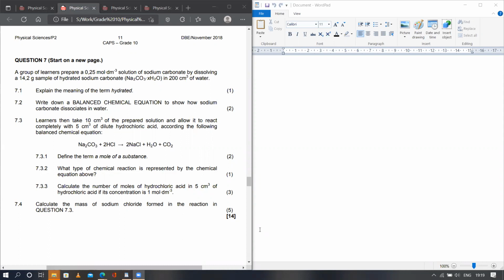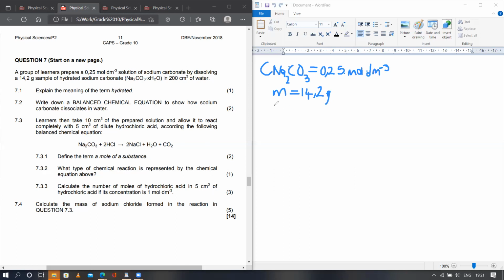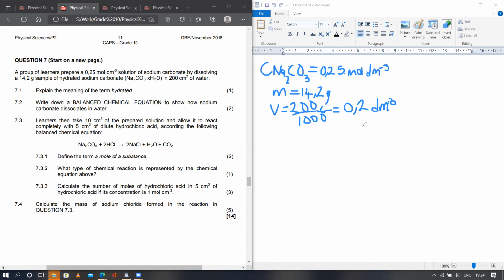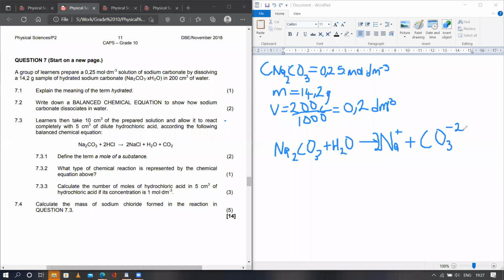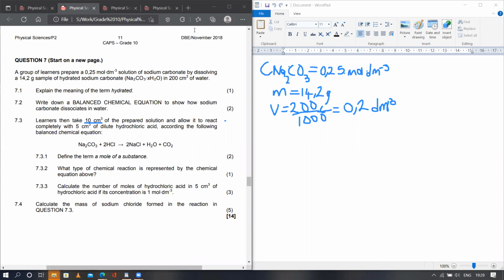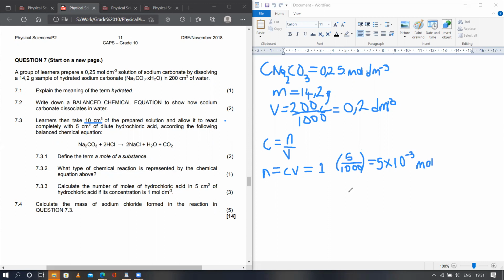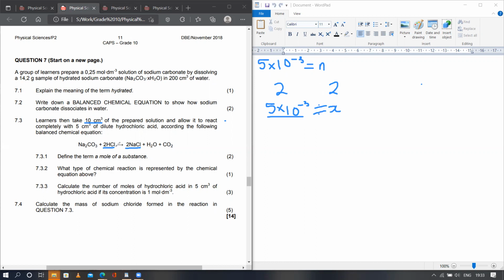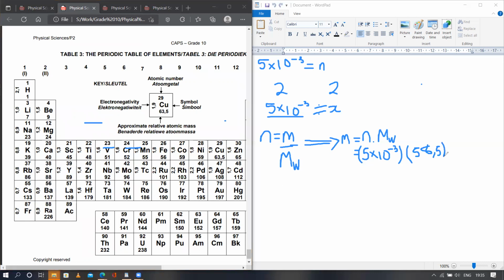22 Sep G10 Physical sciences p2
Quantitative aspect of chemical change